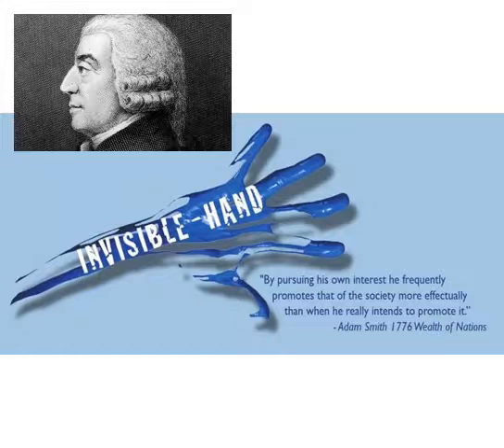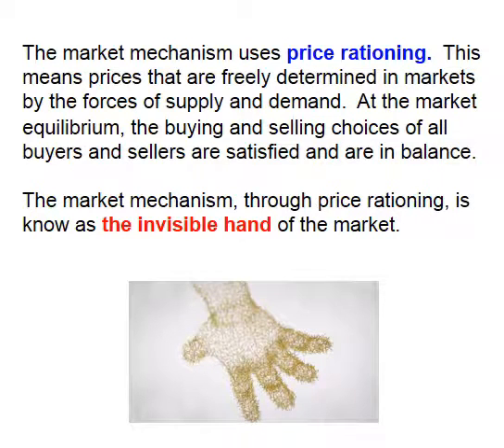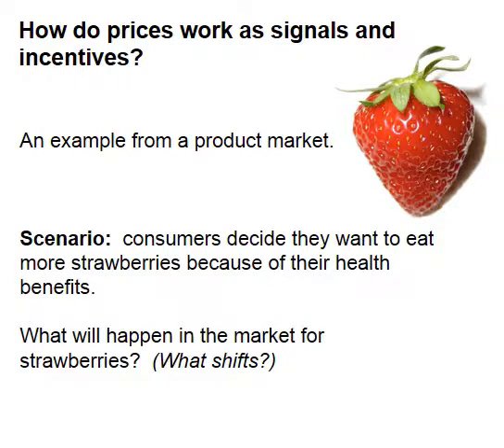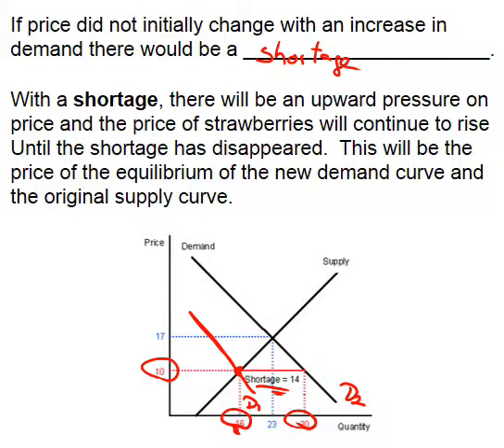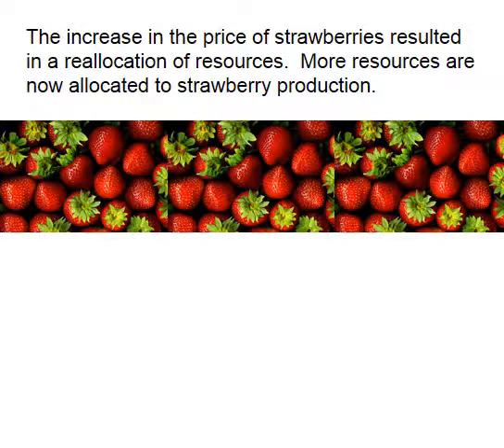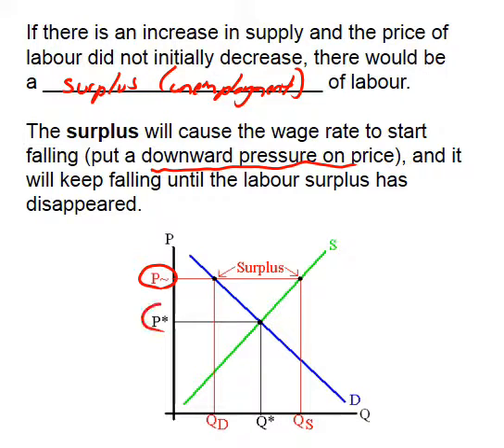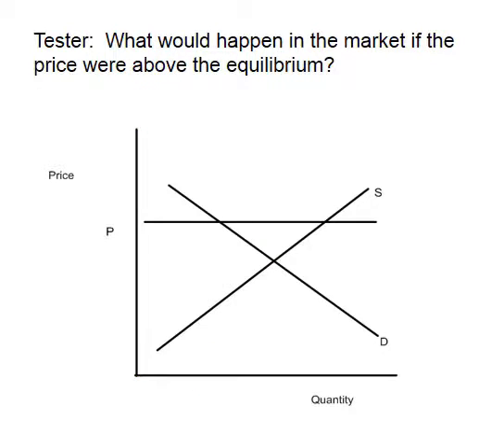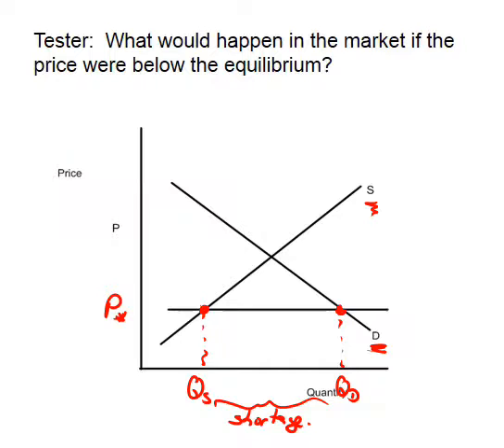3 The role of prices JW voice over